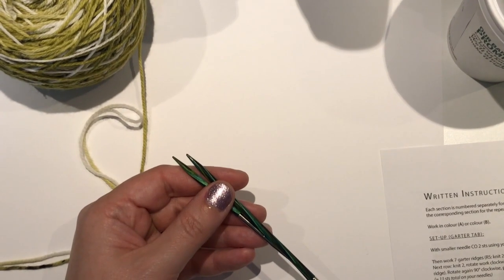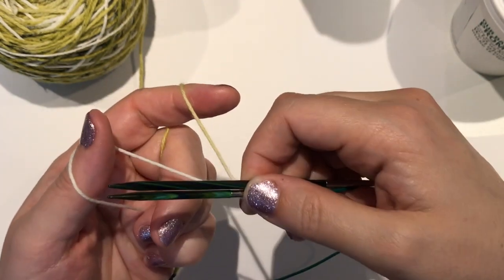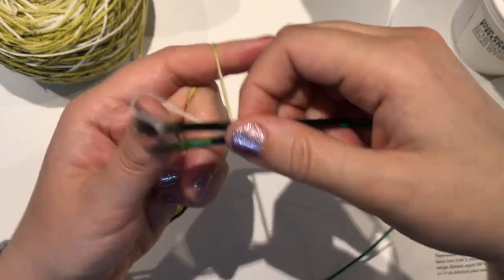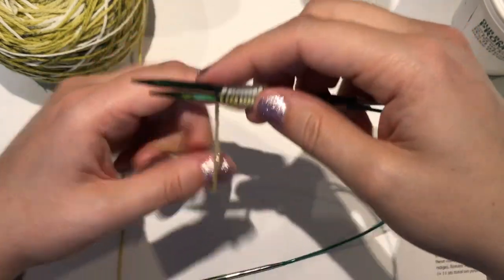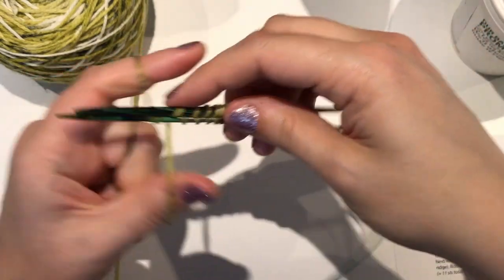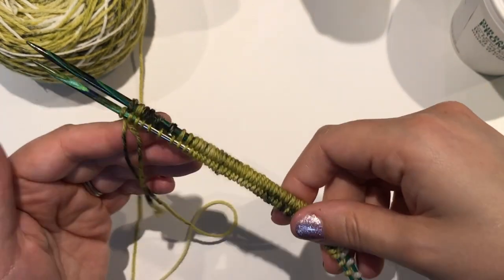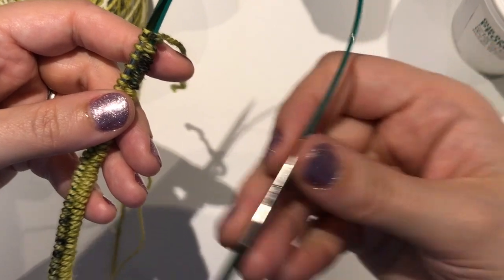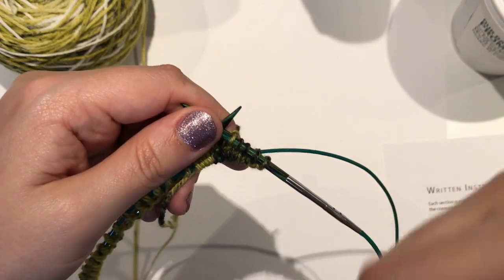Judy's Magic Cast On as a Provisional Cast On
JMCO makes a great provisional cast on, and you don't need a crochet hook.